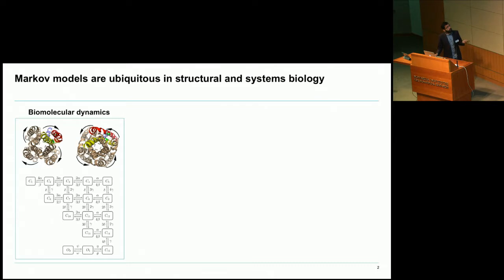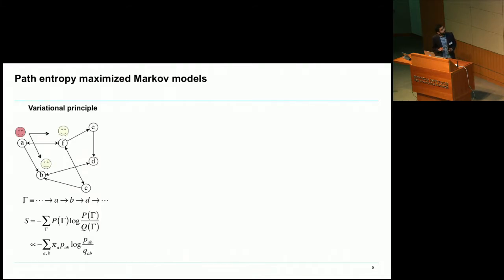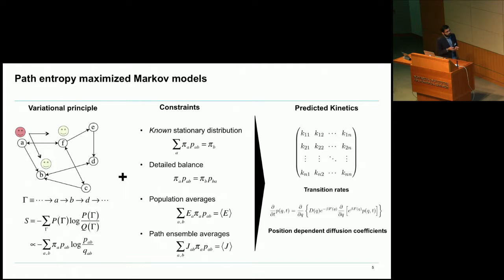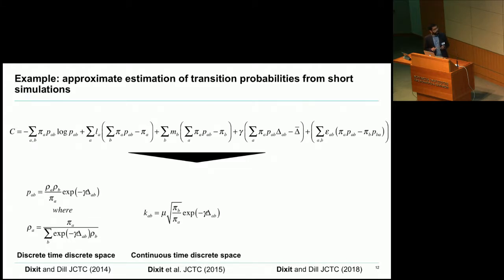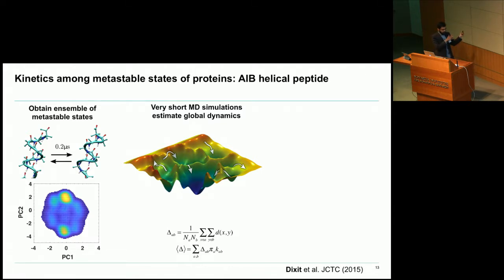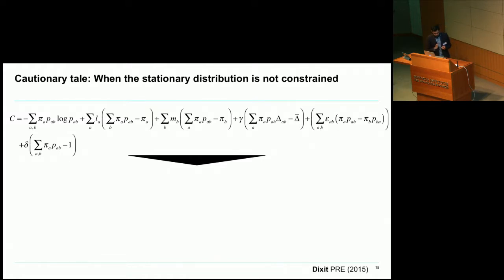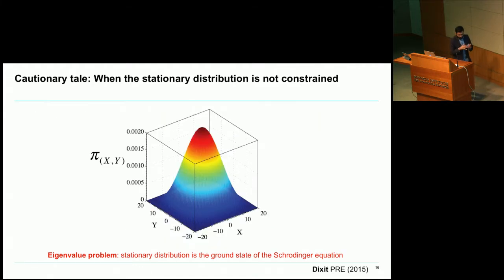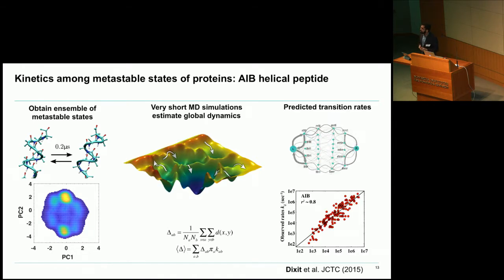Purushottam Dixit - Workshop on Free Energy, Kinetics, & MSM in Drug Design 2018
“A maximum entropy based variational approach to manipulate Markov state models” - Purushottam Dixit

Thursday at Workshop on Free Energy Methods, Kinetics and Markov State Models in Drug Design - 2018.